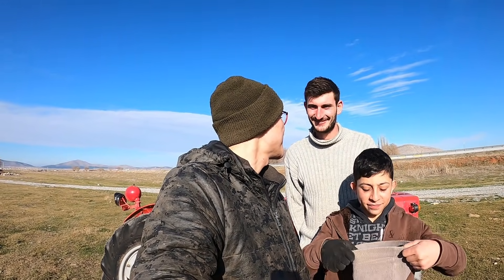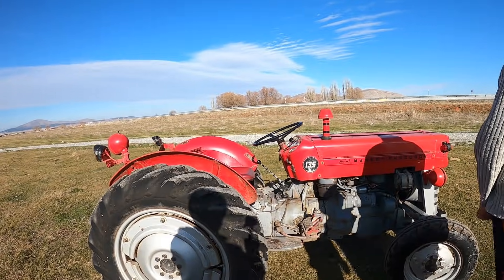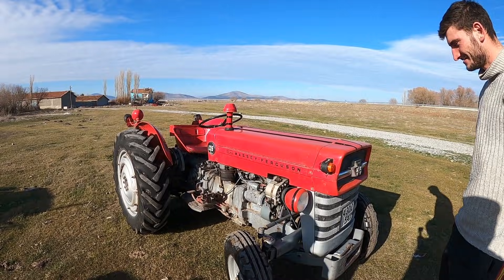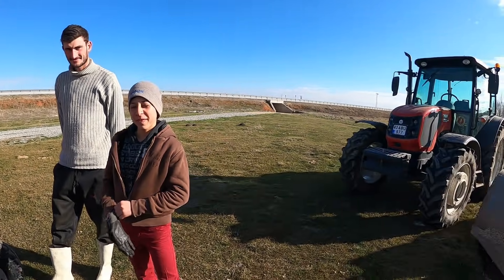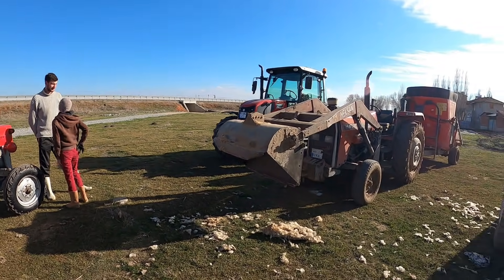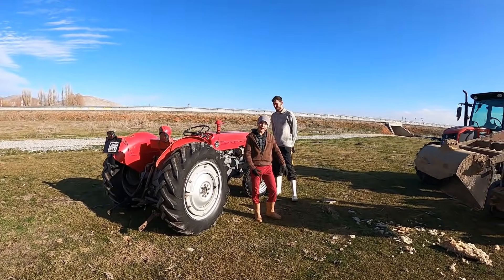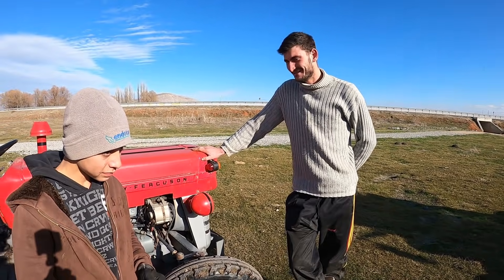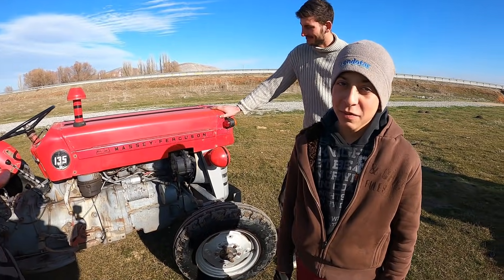MF 135 KAÇ TON ÇEKEBİLİR? BÜTÜN TRAKTÖRLERİ ARKA ARKAYA BAĞLADIK. [GoPro]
Selamun aleykum değerli takipçilerimiz bugün bu videoda MF 135 traktörümüzün sınırlarını zorluyoruz. Bütün traktörlerimizi arka arkaya bağlayıp yeni bir challenge ile karşınızdayız. MF 135 bütün traktörleri çekebilecek mi? İzleyip görelim, iyi seyirler.